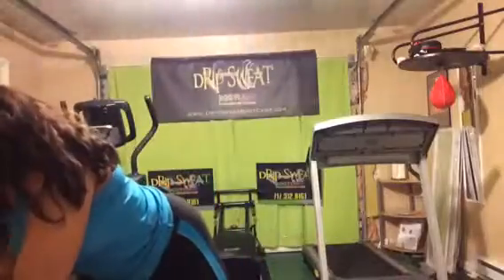12 Minute Quickie: Arms, Shoulders, Cardio & Core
Grab your dumbbells to sculpt out some sexy tank top arms! I guarantee you'll have fun with me while we breeze through this 12 minute workout.